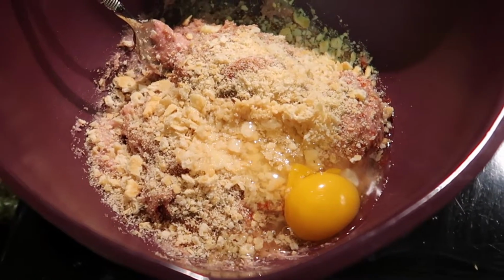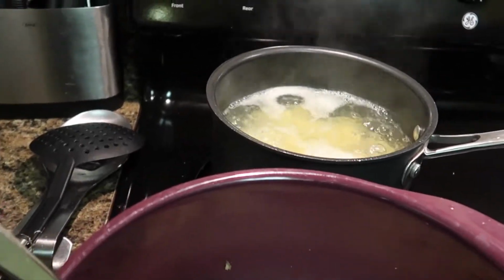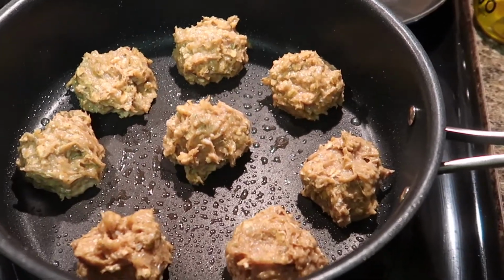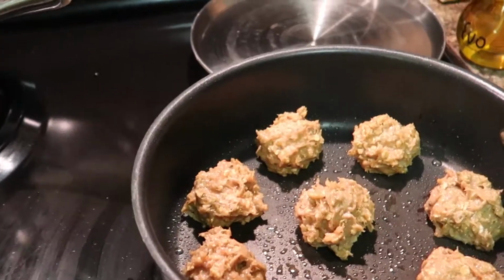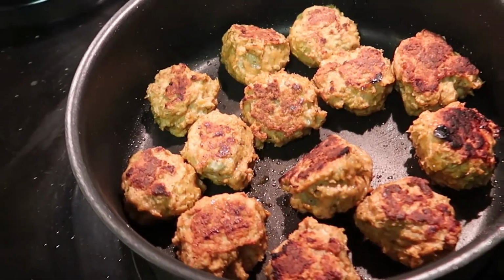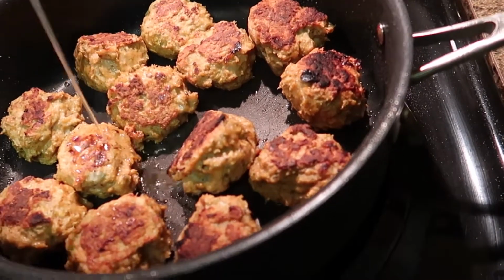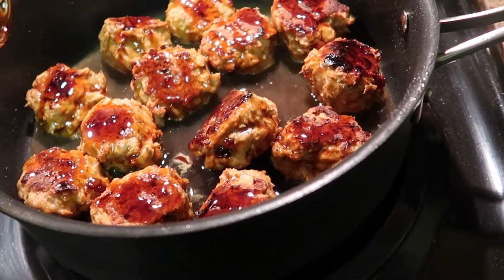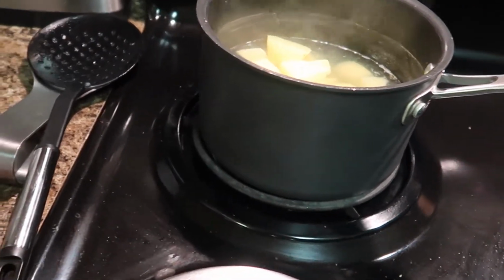VLOGMAS 2020 | DAY 8 | COOK WITH ME!!! ALLHALELEXUS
Here's Day 8 of Vlogmas, sorry for the delay!!

FEW FUN FACTSSSS:
Name: Lexus (yep, like the car I know LOL!!)
Age: 24
Location: KY Girl in a FL world
Studying: Master's in Management, with a Entrepreneurship track (Spring 2021!!)

FILMING TOOLSSSSS:
CAMERA: Canon G7 X
O Come All Ye Faithful (Lofi edition)  by Gregory David
Editing: iMovie